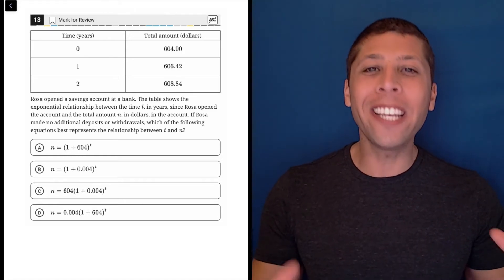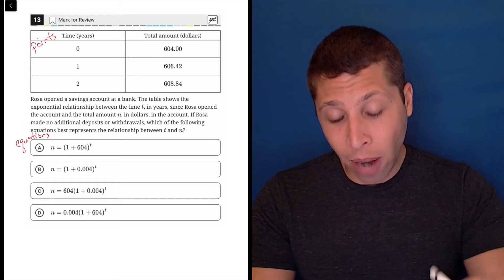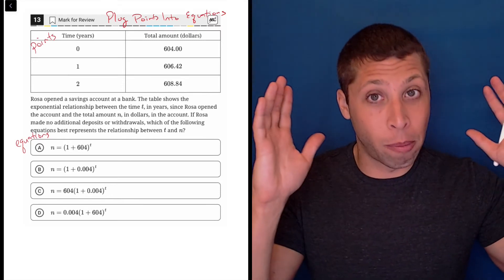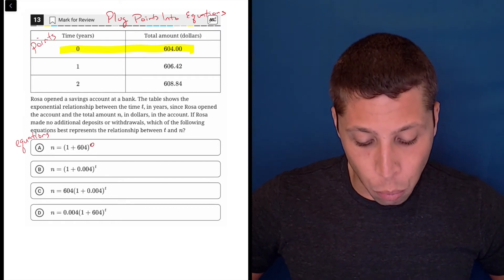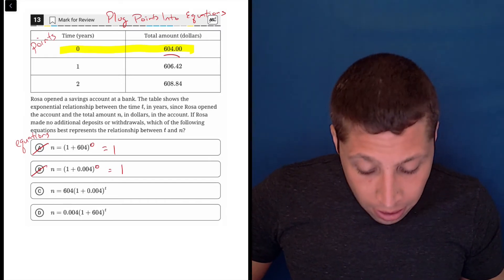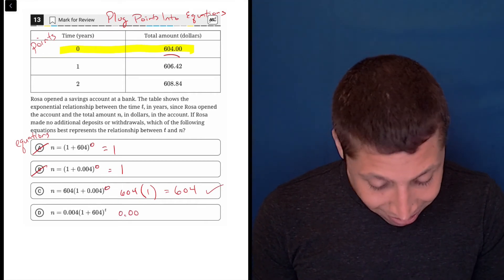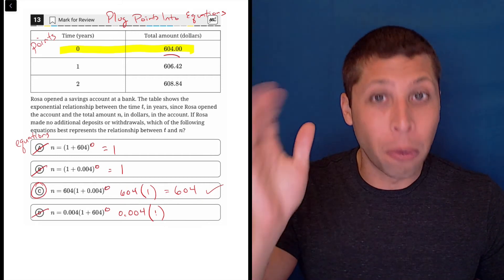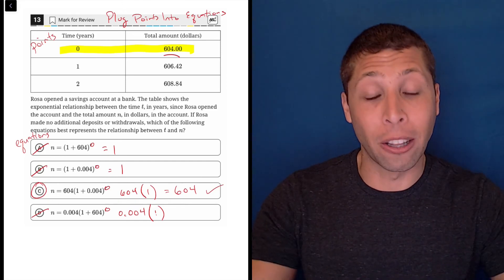Digital SAT 1, Math Module 1, Question 13 (xy-plane)